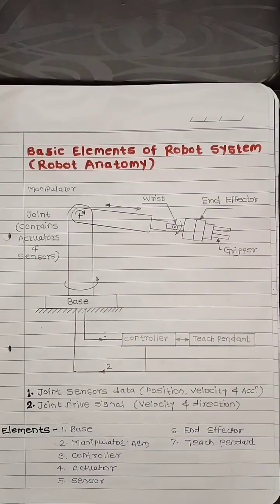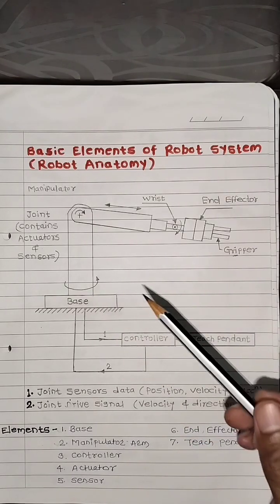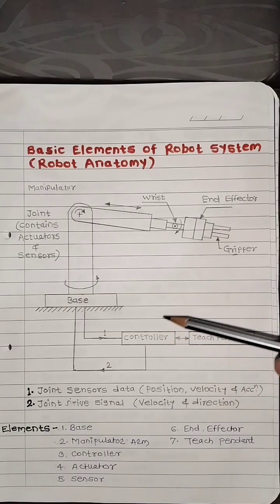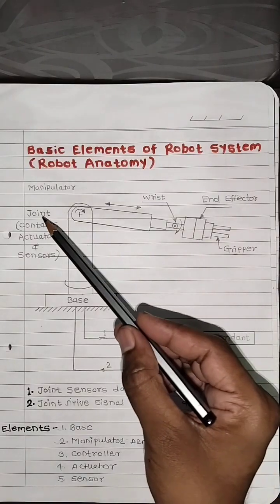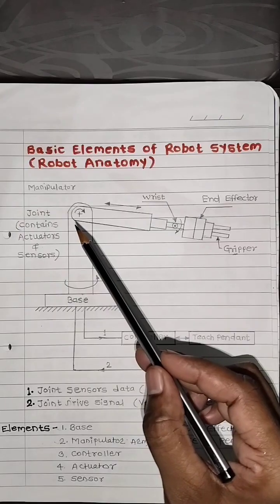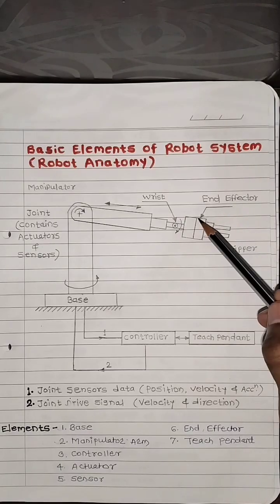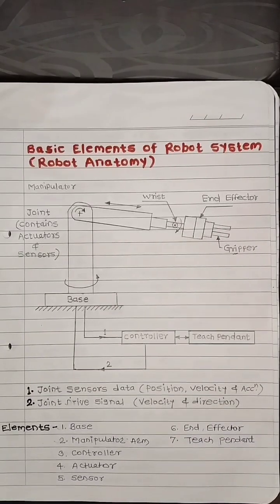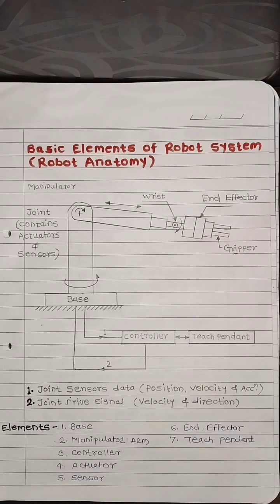Basic Elements of Robotic Systems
This Video Includes Basic Elements of Robotic Systems